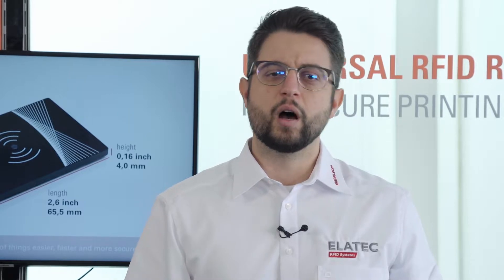Remotely updating mobile access readers, by ELATEC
JT Tepley, Regional Sales Manager for ELATEC, explains how to remotely update mobile access readers.